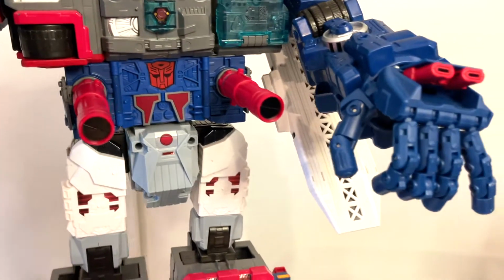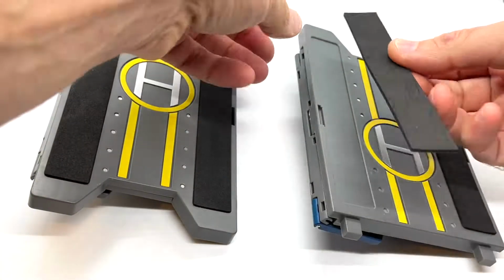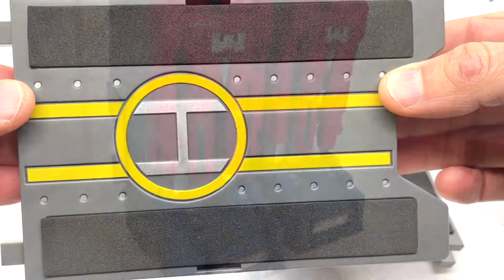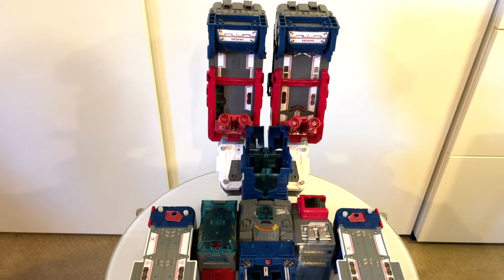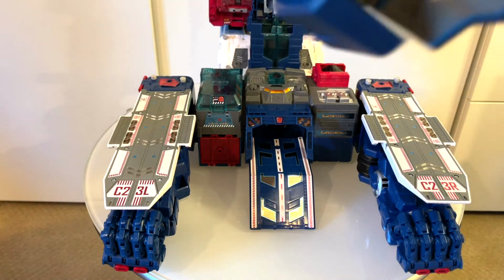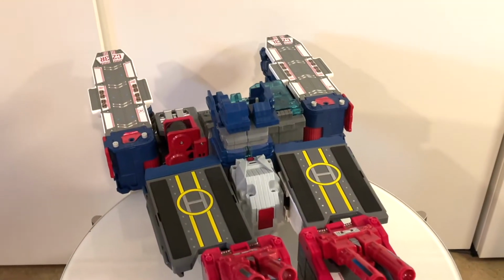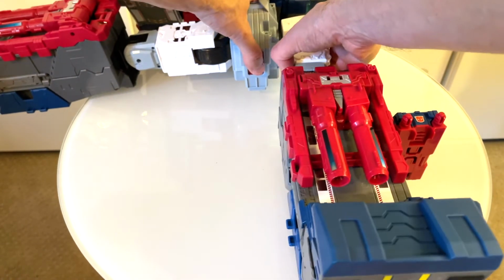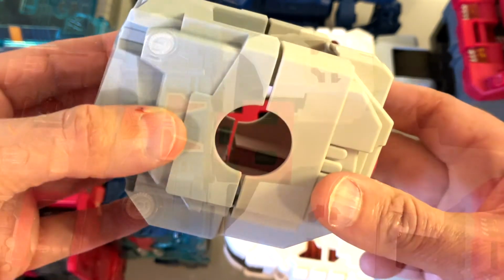DNA Design DK-04 Transformers Titans Return Fortress Maximus Upgrade Kit Review and How To Build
This is our second in depth look at the 3rd party upgrade kit for the Titans Return Fortress Maximus from DNA Designs, which focuses on the DK-04 upgrade to his feet, crotch, and ratchet gears for more freedom for Fort Max to move about the cabin. This video gives a hands on demonstration for each upgrade complete with a how to installation guide and shows off all three base mode configurations. This kit consists of the following upgrades:

0:00 Intro
0:31 Box and All The Parts
2:44 1. Feet / Landing Pad
10:23 2. Leg Ratchet Gears
12:53 3. Brand New Crotch!
15:07 Wrap Up